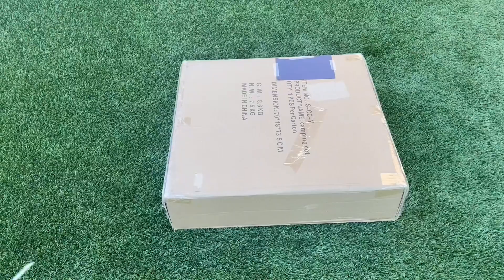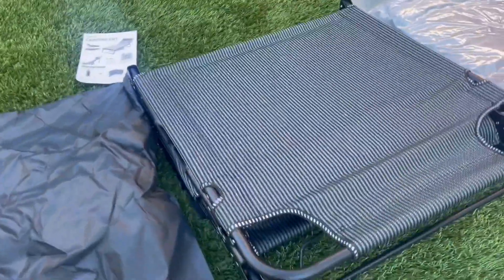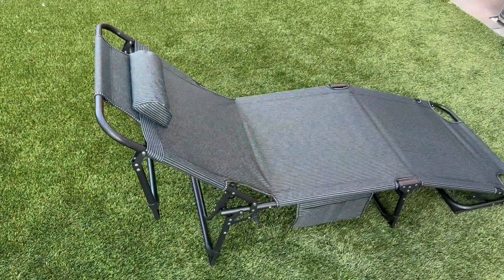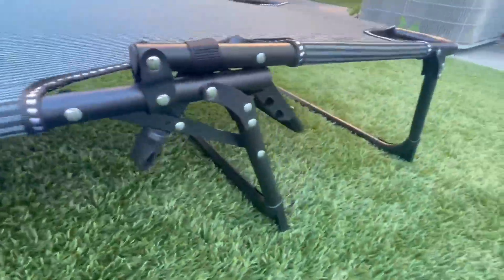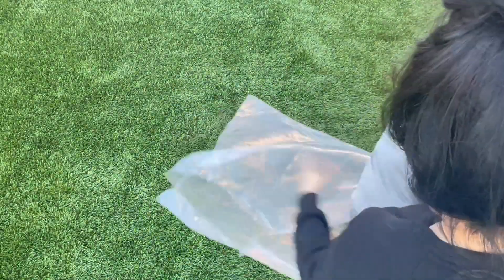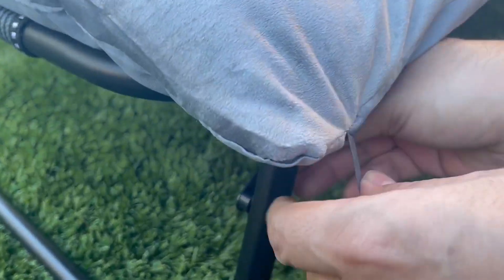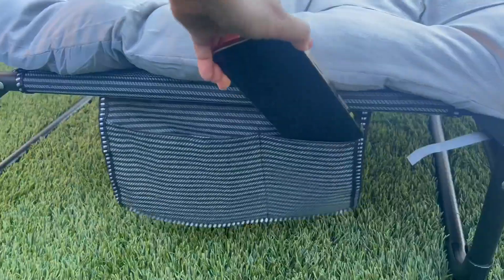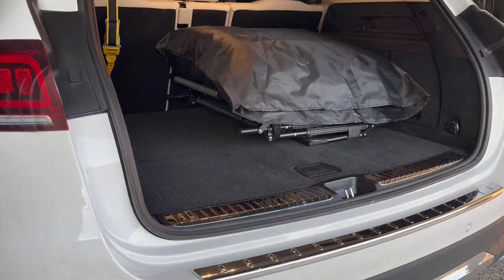Unboxing & Setup of Ropoda Camping Cot, ropoda Camping Cot, Adjustable 4 Position Folding Cot